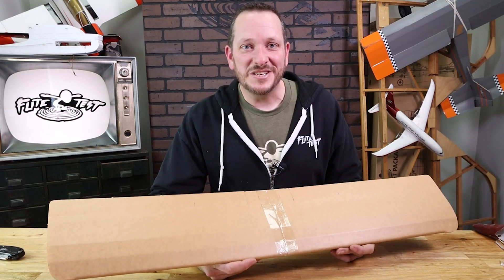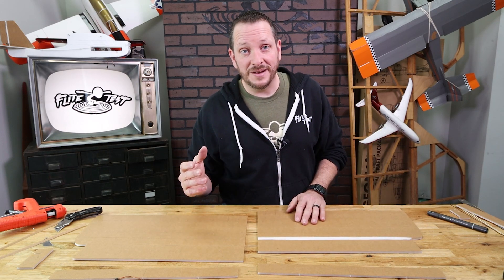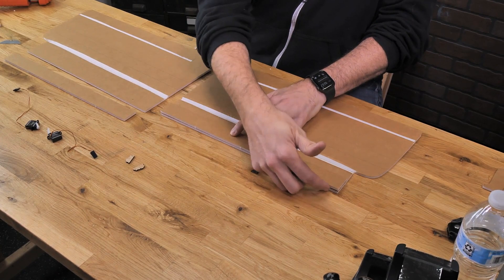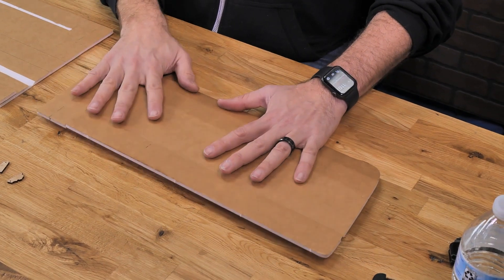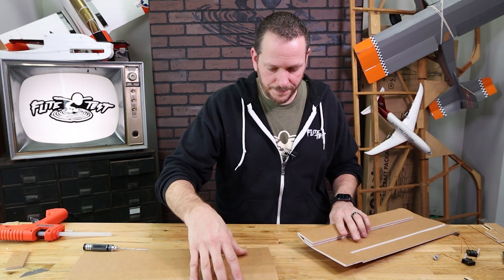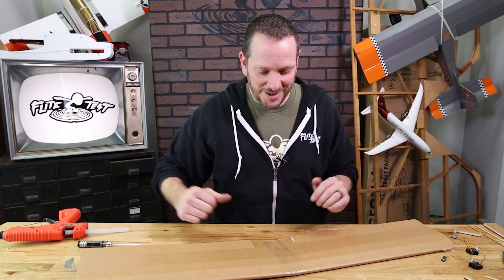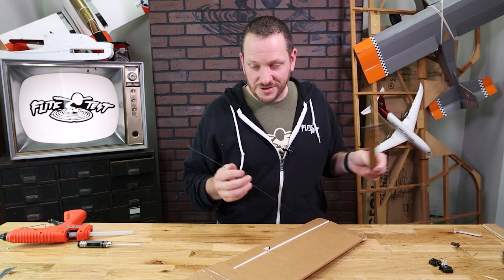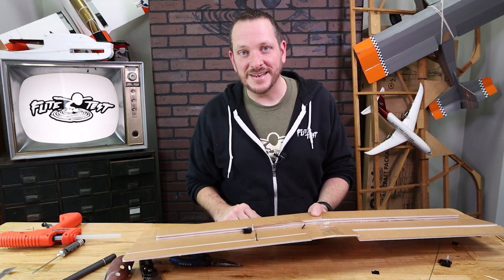How to Build the FT Tenet Aerobatic Wing // BUILD